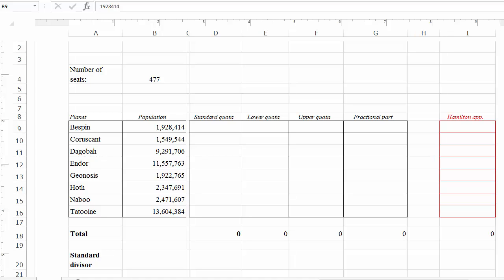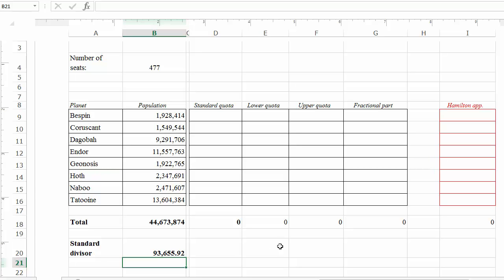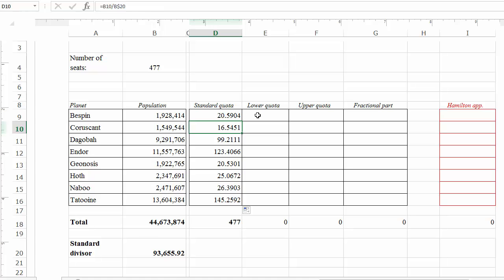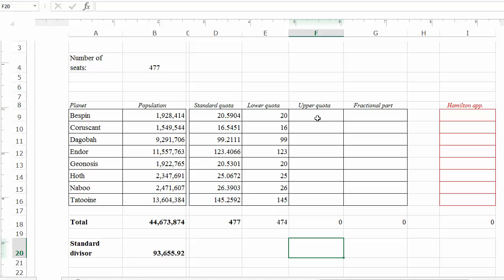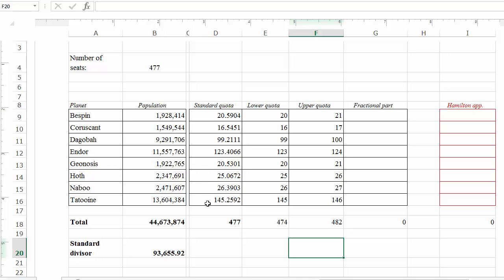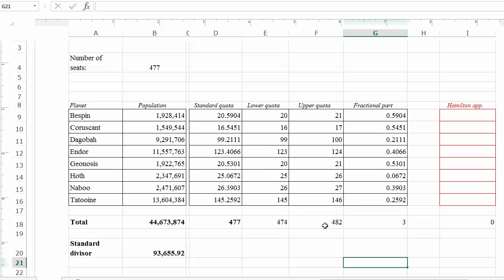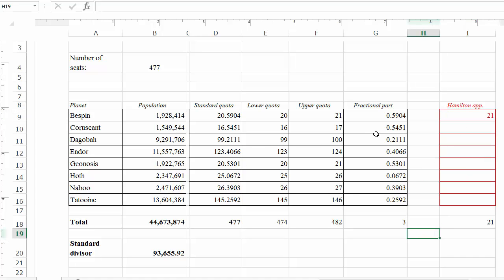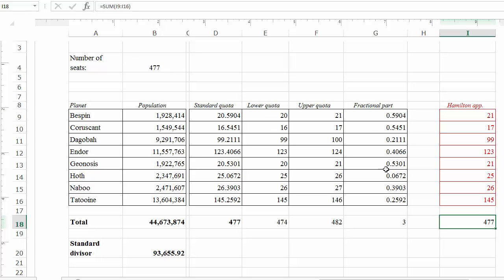Math 1116 Hamilton's Method Example